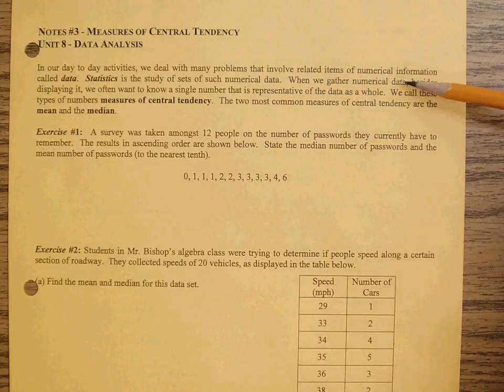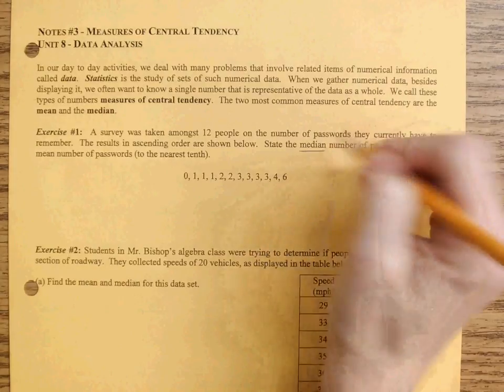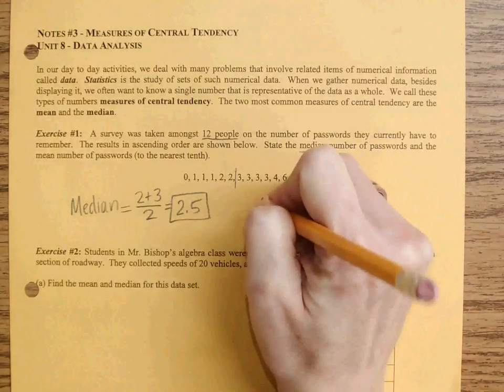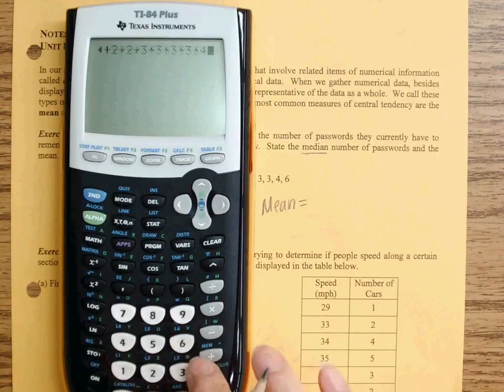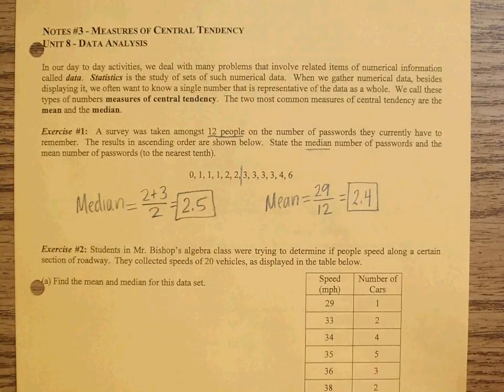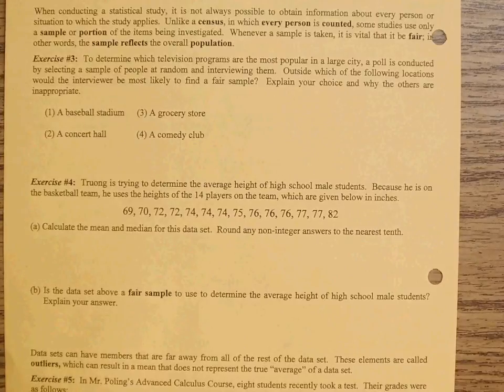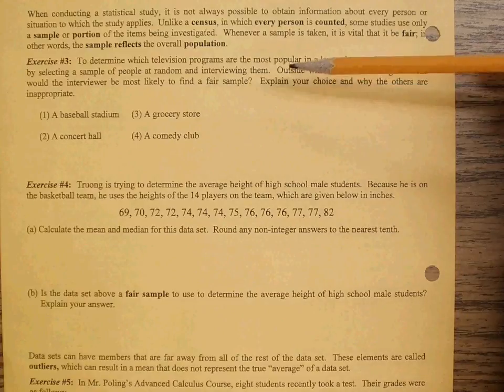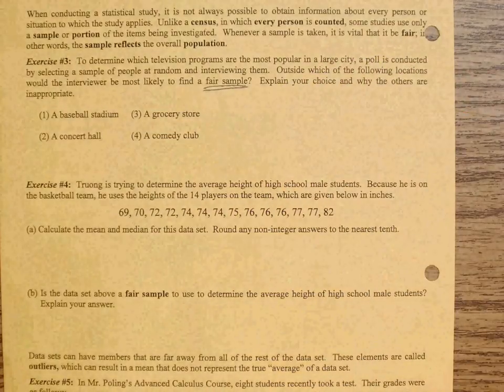03 Measures of Central Tendency